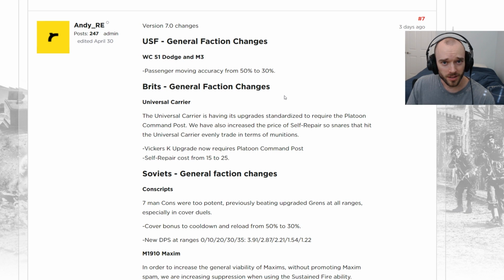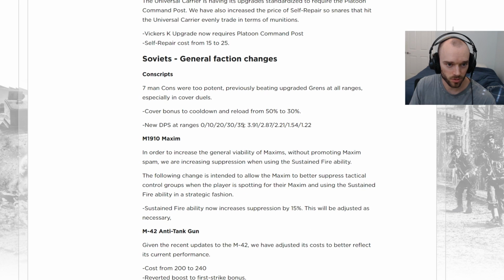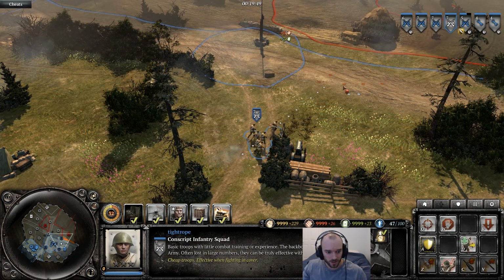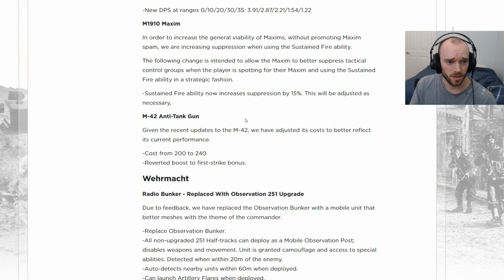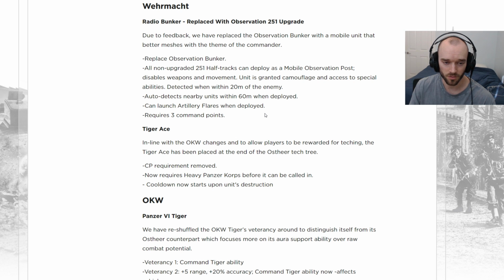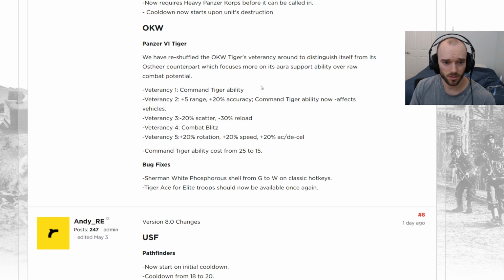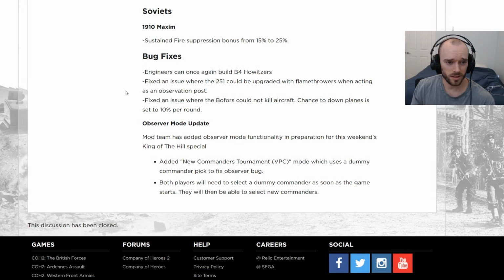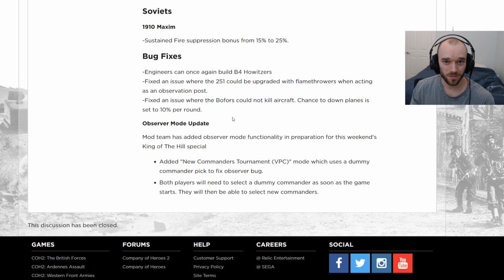COH2 New Commander Mod v7.0 + 8.0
A look at the upcoming changes for Company of Heroes 2.